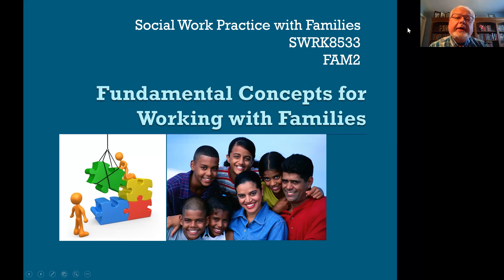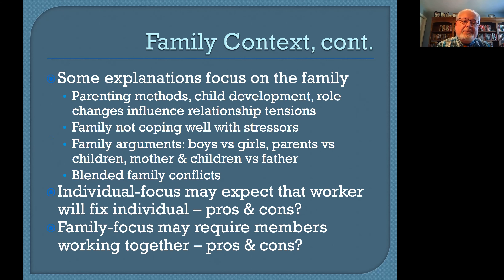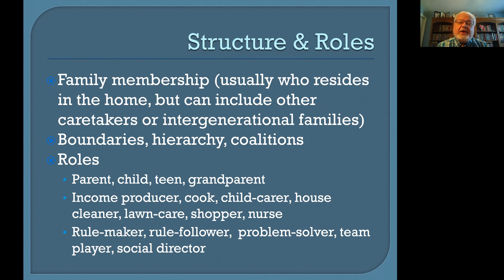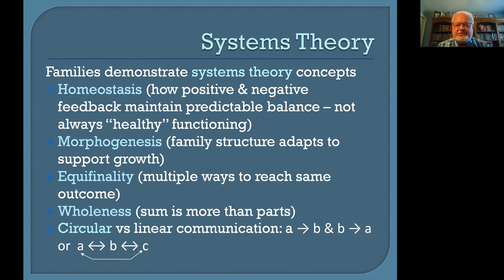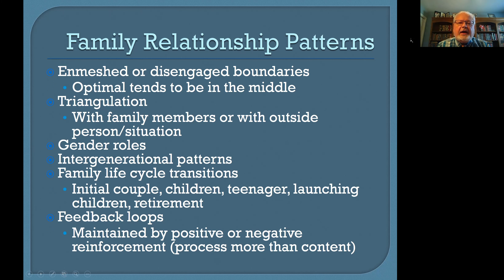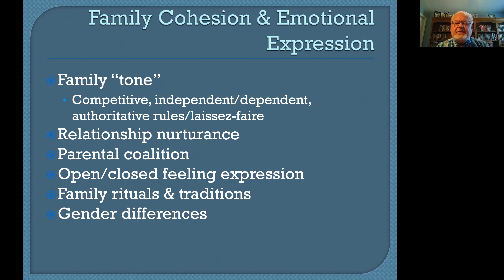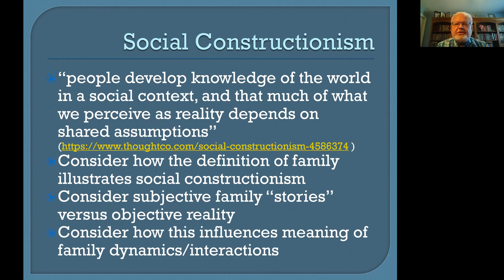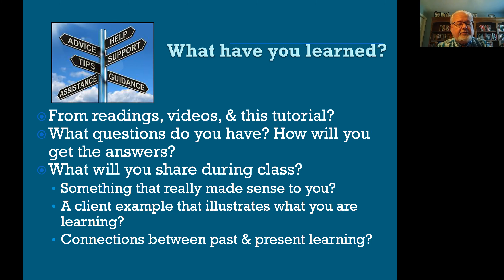Social Work with Families: Fundamental Concepts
This tutorial discusses concepts for explaining family interactions and functioning. It refers to the following video clips to illustrate these family patterns: